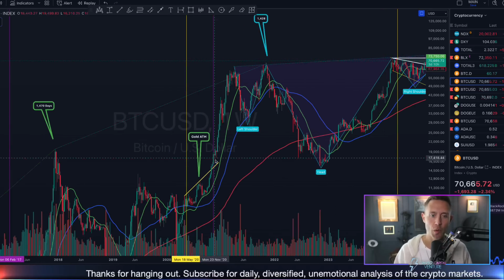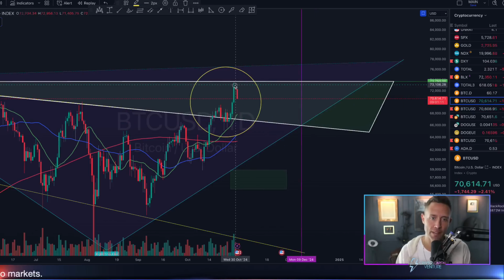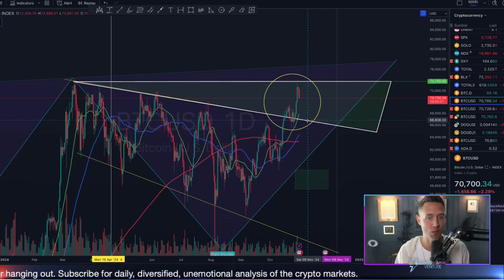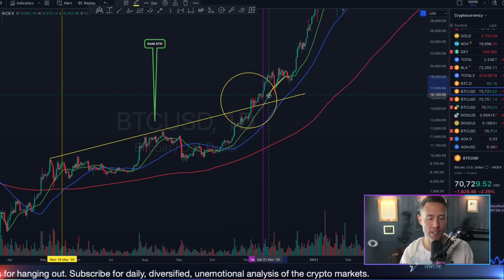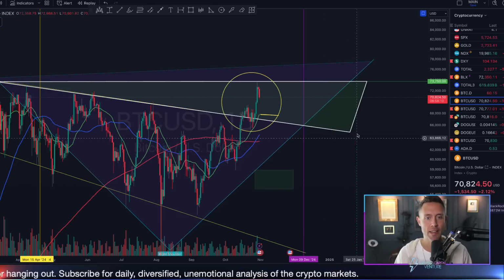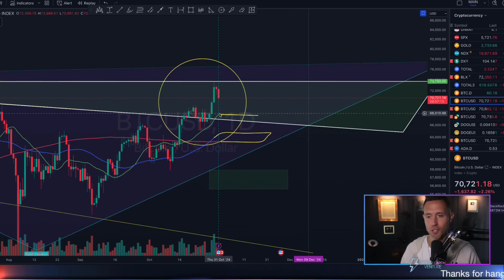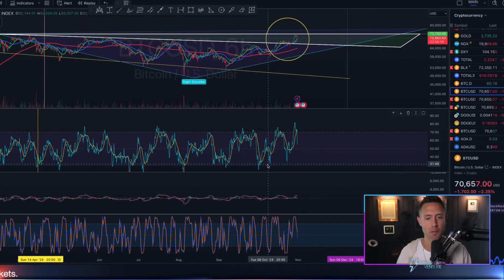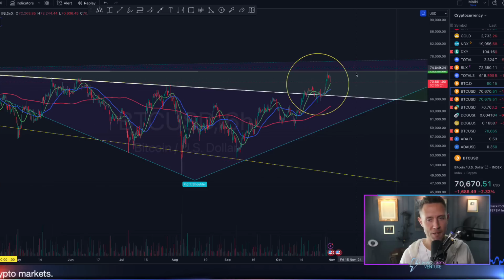Bitcoin Hits THROWBACK ZONE! This SPARKED Last Bull Market!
In this video, I discuss the recent price action of Bitcoin and how it is reminiscent of the previous market cycle. I analyze the daily and 6-hour charts, highlighting the similarities in Bitcoin's behavior as it approaches and tests the all-time high resistance area. I identify key support levels, such as the 20-day and 50-day moving averages, as well as Fibonacci retracement levels, that could provide potential support if Bitcoin experiences a pullback. I also mention monitoring the RSI on the 6-hour chart, as it has been a helpful indicator in tracking the consolidation within the broader bullish trend. Overall, I aim to provide a technical analysis of the current Bitcoin market and highlight the important levels and indicators to watch going forward.

Intro 00:00
Understand the resistance 00:35
The normal throwback for Bitcoin 1:25
This dip happened last cycle 3:10
Every area of BTC support 5:00
Hints on 6 hours chart 6:00